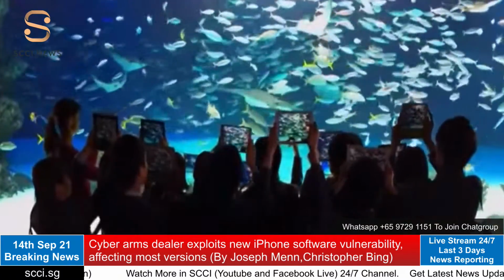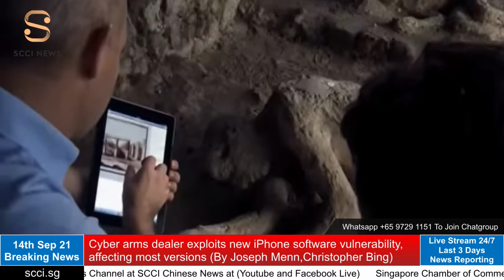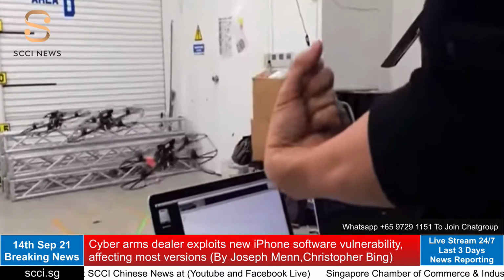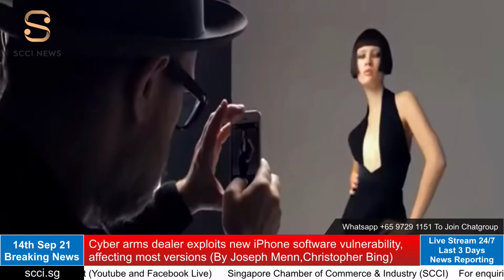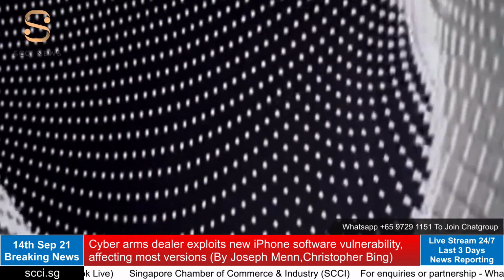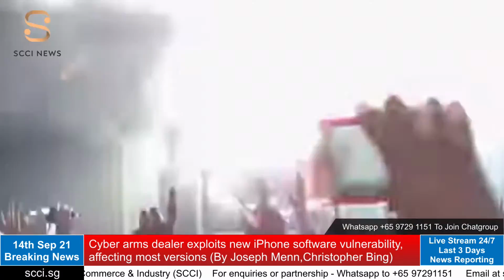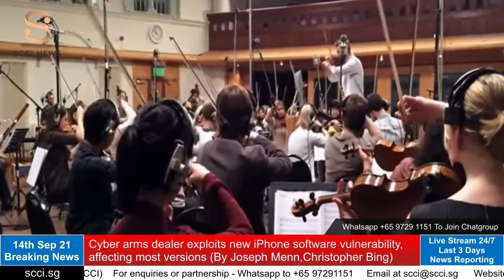Cyber arms dealer exploits new iPhone software vulnerability, affecting most versions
Cyber arms dealer exploits new iPhone software vulnerability, affecting most versions, say researchers